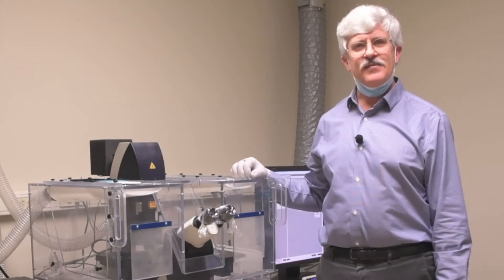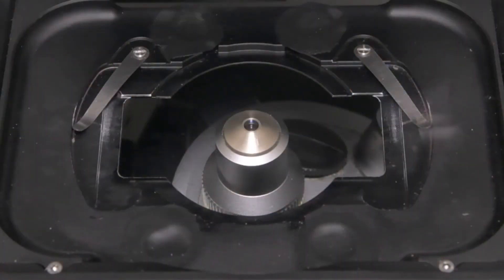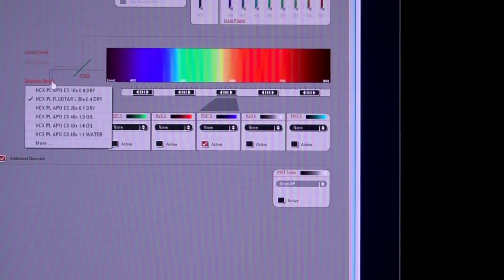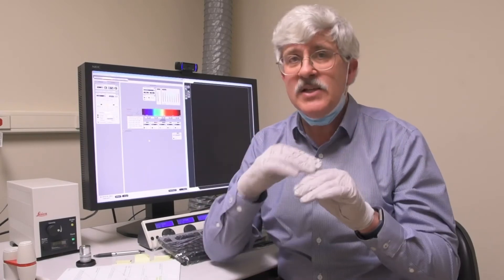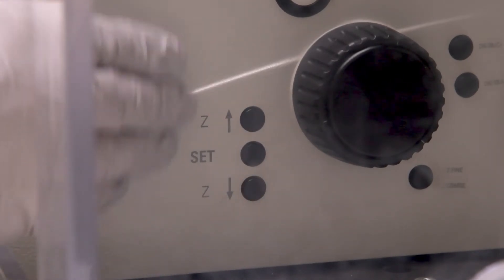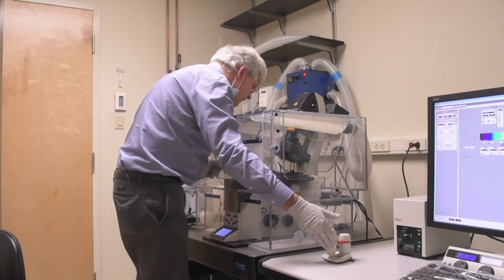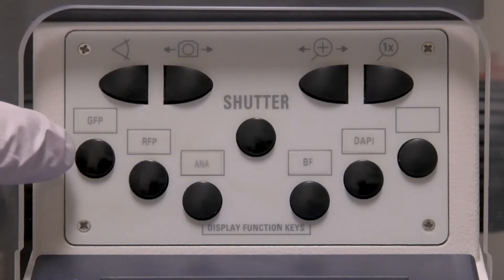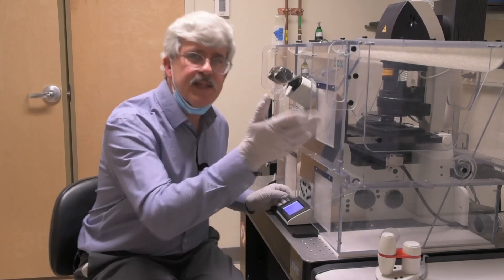Leica SP5 Confocal Part 2 - Specimen Placement. James Hayden, RBP FBCA.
This video along with Part 1, Setup, is available to anyone who wants to see them before James Haden's workshop/demo presentation on June 23. They provide some of the preliminary information about setting up the confocal. Time will be limited for the presentation itself, so these are a great way to make sure stuff gets covered without having to spend a lot of time on it in the presentation.